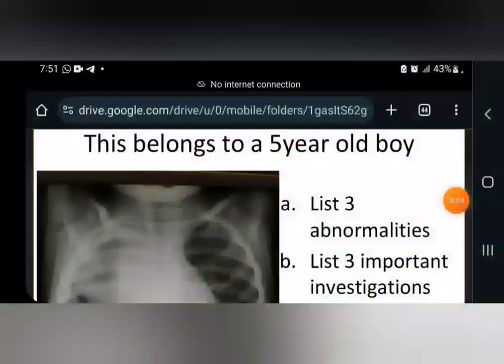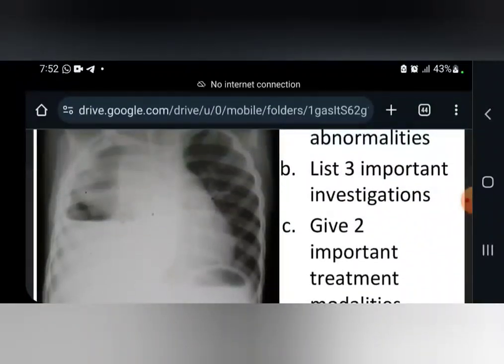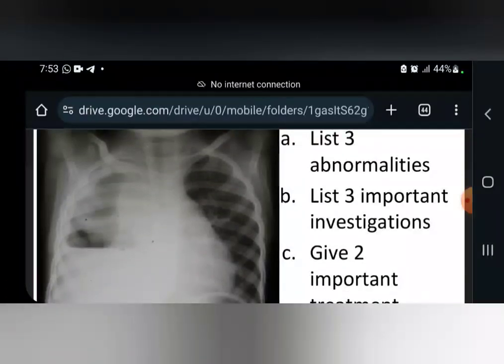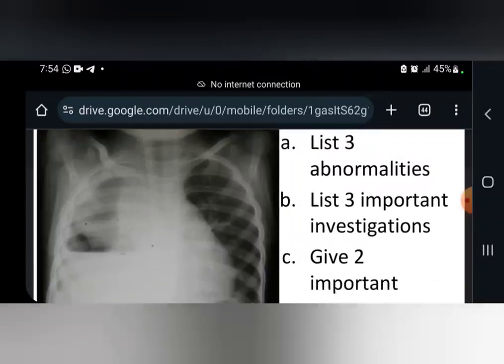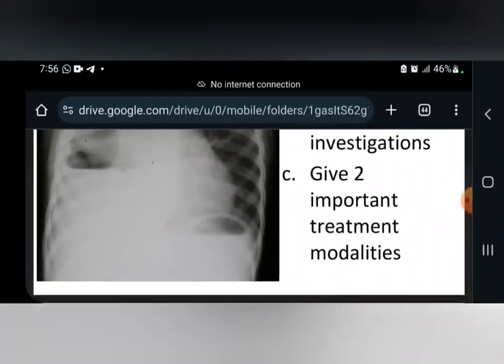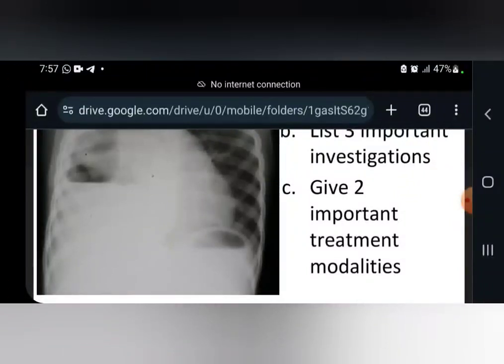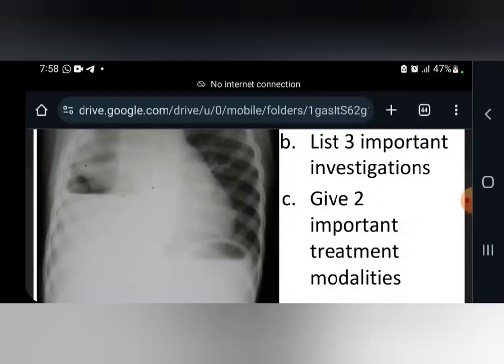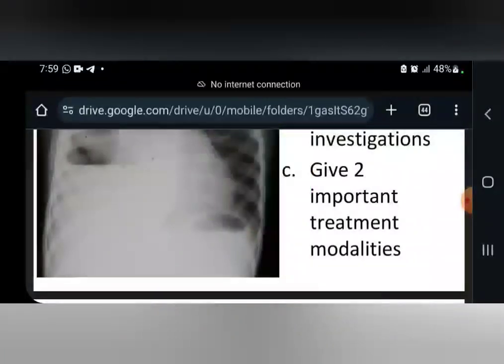Pediatrics_Short case: Pulmonary tuberculosis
This is pulmonary tuberculosis short case tutorial presented by SchrDbb: DASSI BOPDA BLONDEL CHRISTIAN, Clinical academician, DriMS, FHS Buea